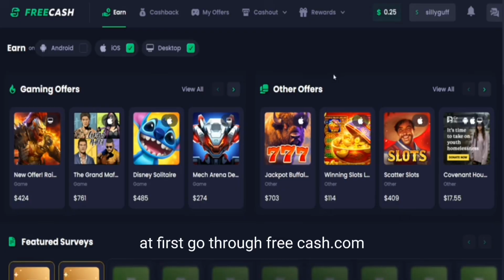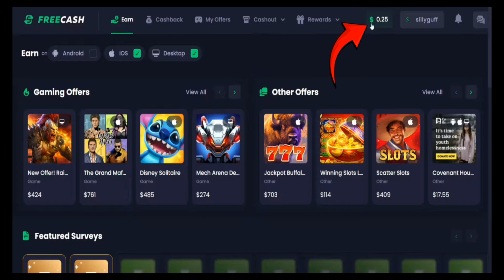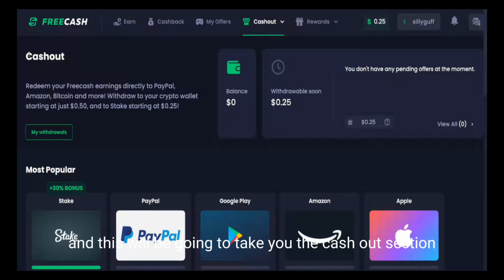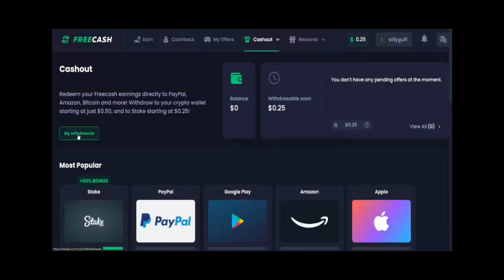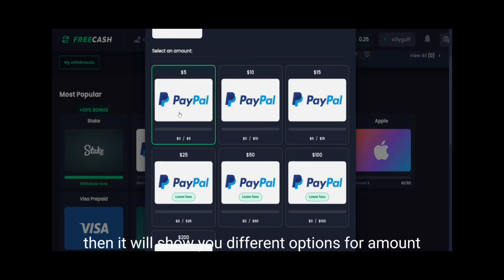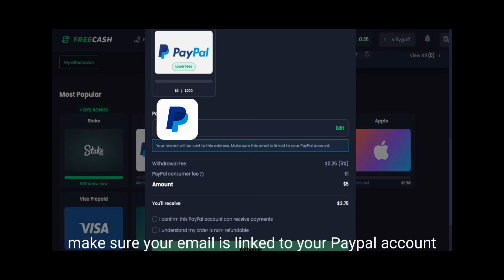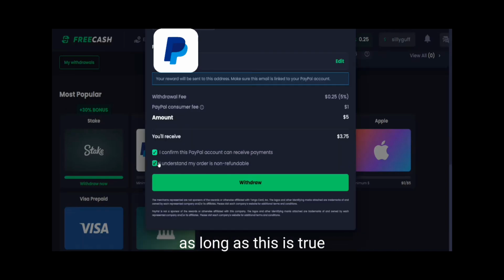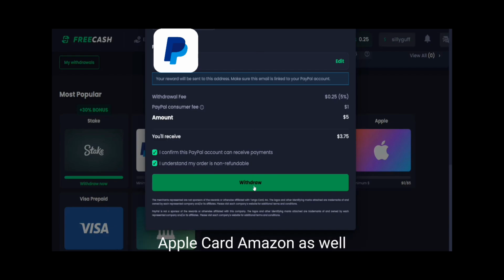How to withdraw money from freecash to paypal (2026) I DOUBLE Z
In this 2026 updated tutorial, you’ll learn exactly how to withdraw money from Freecash to PayPal step by step. If you’ve earned rewards and want to cash out safely, this guide will show you the correct way to transfer your funds quickly and securely.

This process works through Freecash and transfers payouts directly to your PayPal account. Completing the withdrawal properly ensures faster processing times and reduces the risk of payment delays.

In this video, you’ll discover how to:
• Access your Freecash wallet
• Enter the correct withdrawal amount
• Understand minimum payout requirements
• Track transaction status
• Fix common withdrawal or verification issues

Withdrawing money from Freecash to PayPal allows you to convert your online rewards into real cash for spending or saving. This tutorial is helpful for viewers in the USA, UK, Canada, France, and across Europe who want secure and reliable withdrawals in 2026.

If your withdrawal is pending, declined, or not showing in PayPal, follow this complete step-by-step guide to resolve the issue quickly.